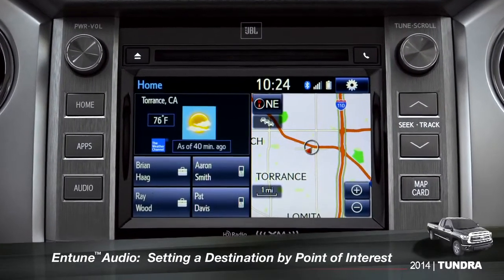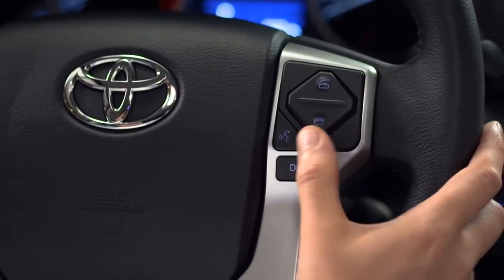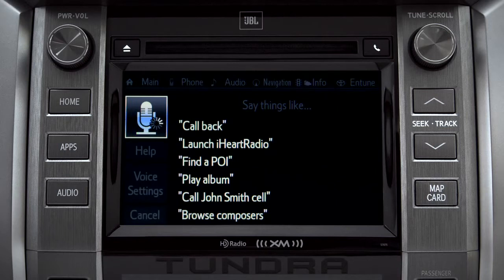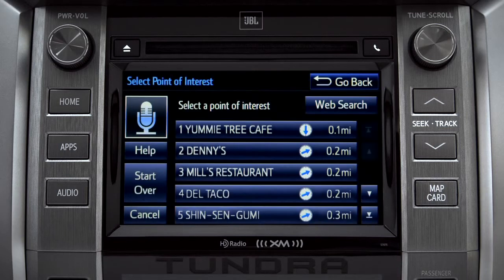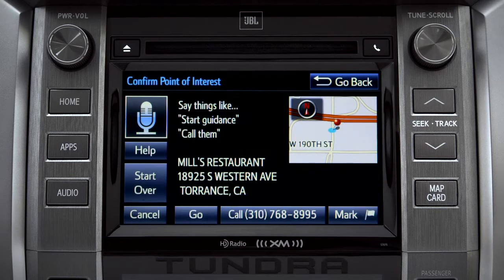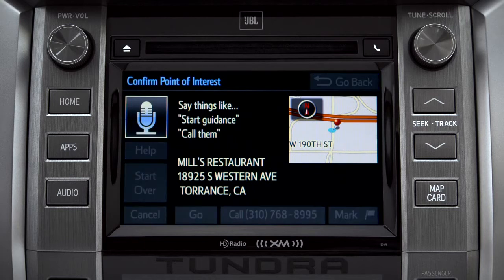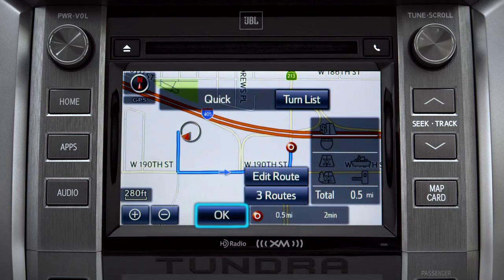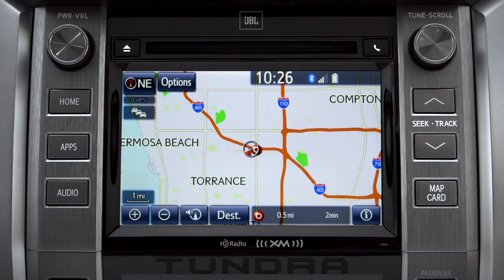Tundra How To Setting a Destination by Point of Interest 2014 Toyota Tundra